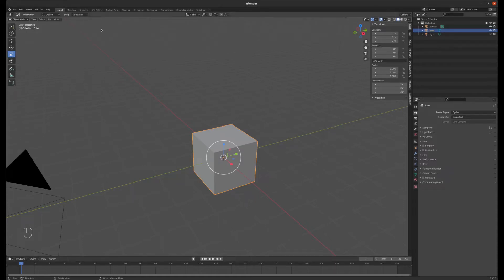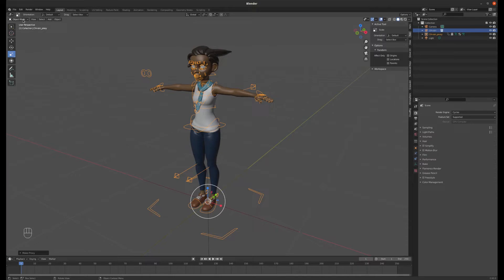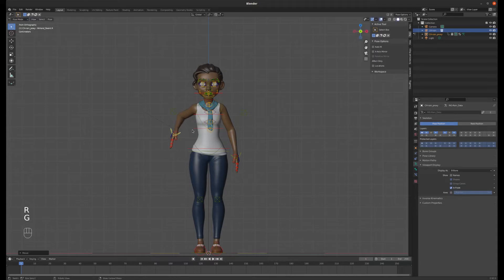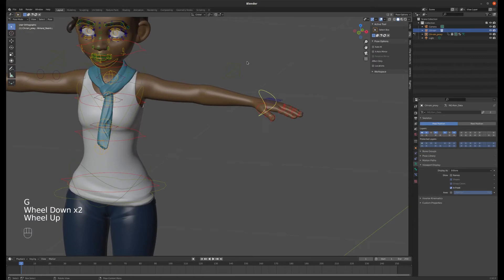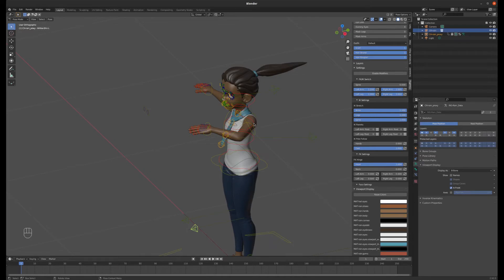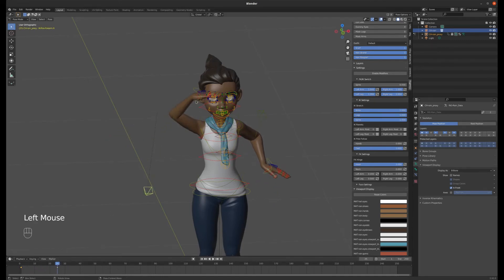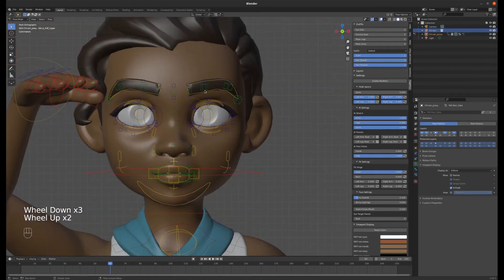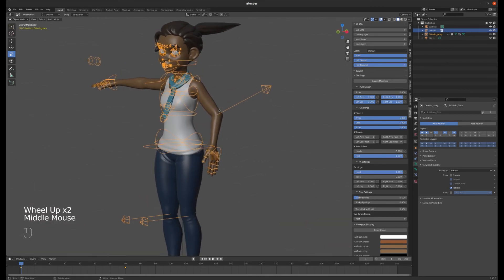Blender Tutorial 19 - Basic character animation with a common armature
Topics Covered:
Linking the Character in
Creating a proxy for the armature
Putting the armature “in front”
IK Handles
Pole Targets
Clearing Transforms
IK/FK Switches
FK Handles
Eye Followers
Root Bone